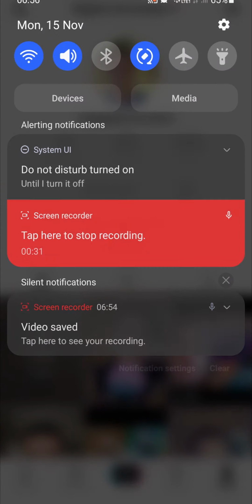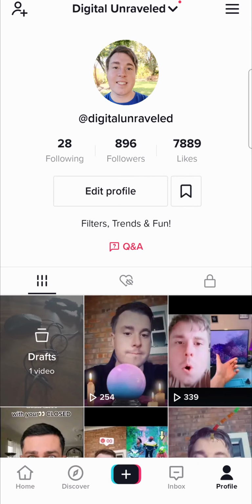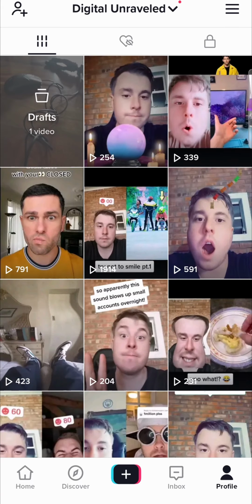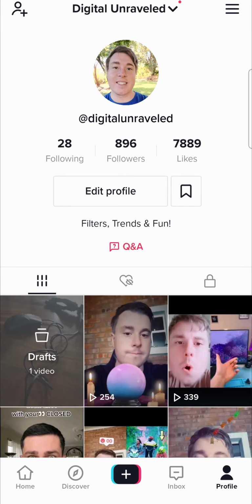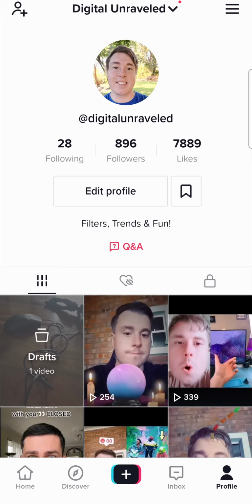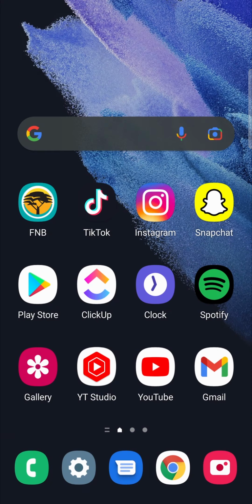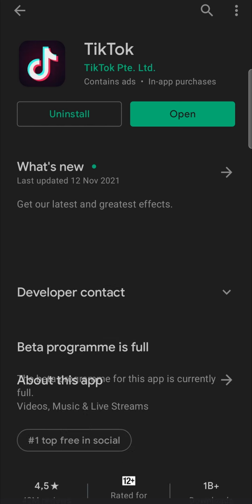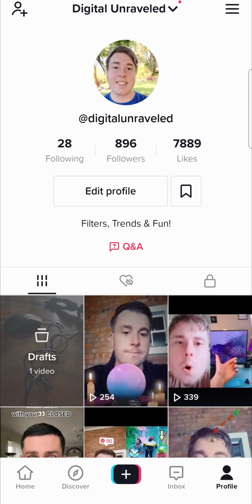How To Fix TikTok Not Showing Videos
Learn How To Fix TikTok Not Showing Videos